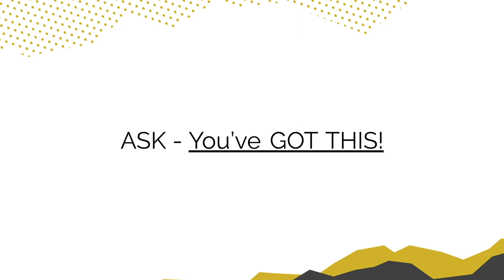How To Make The Sale More Often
Corporate Insta: @thetkmco
Elopements/Weddings Insta: @exoticelopements